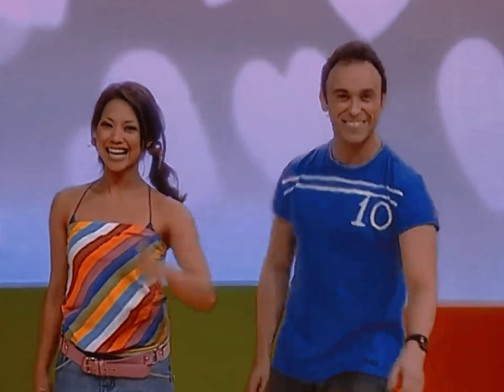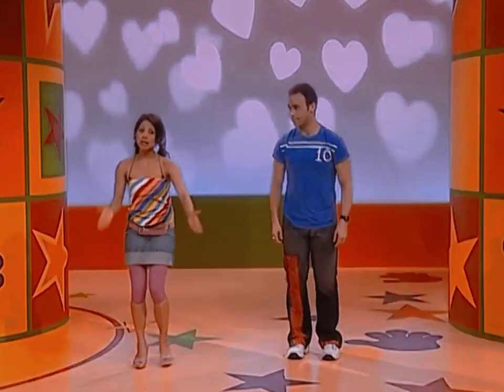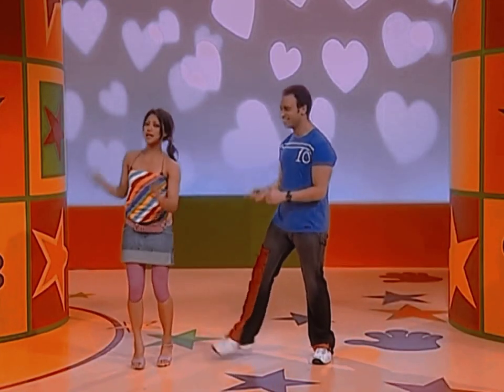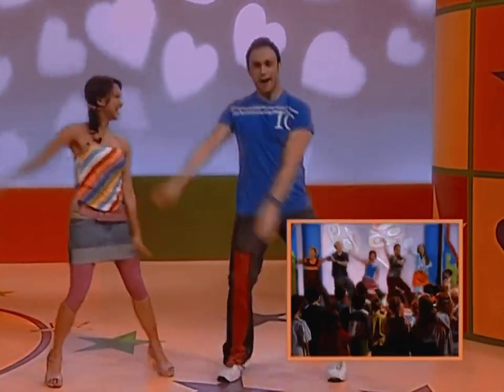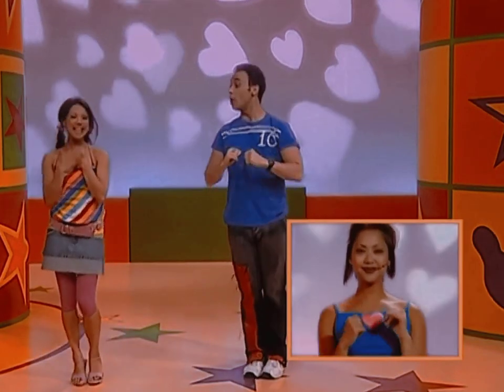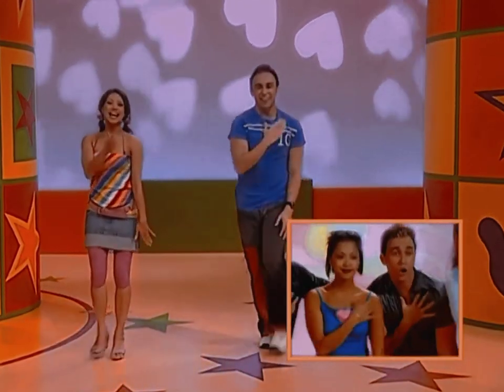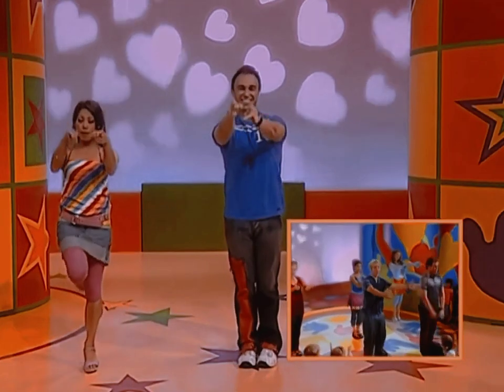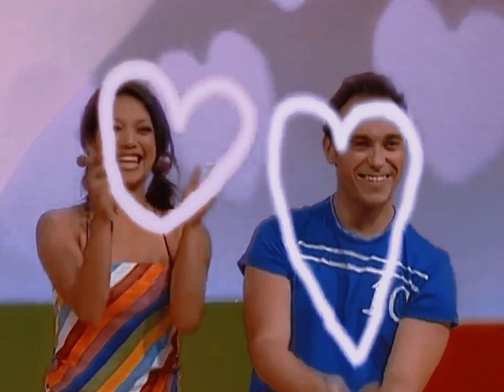Hi-5: Kathleen and Nathan Teach How to Dance 'L.O.V.E'